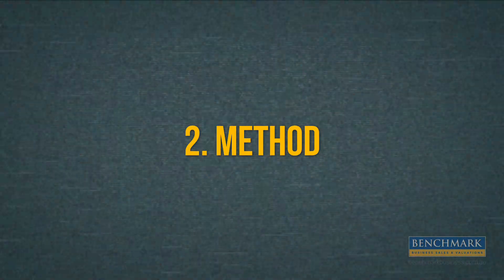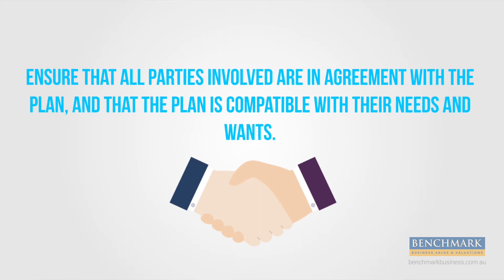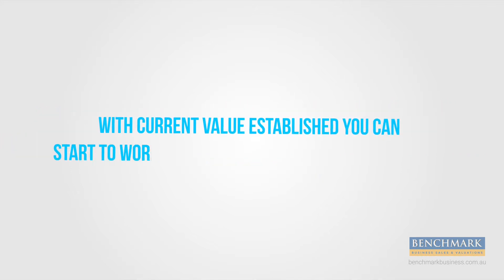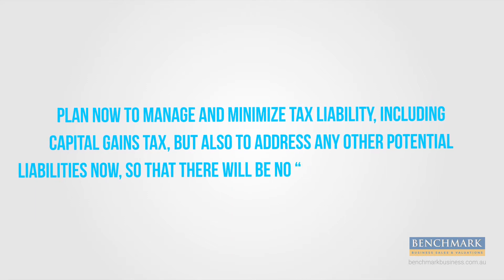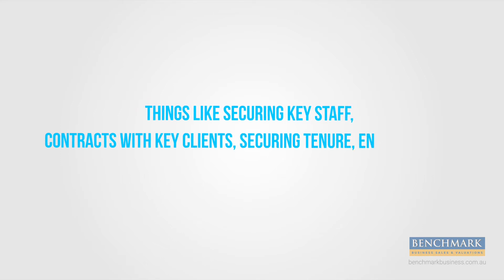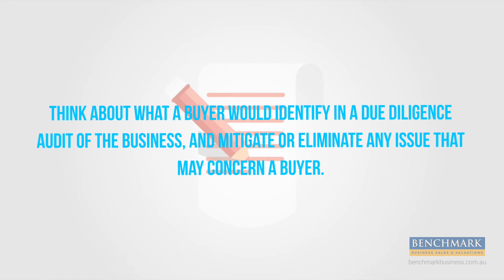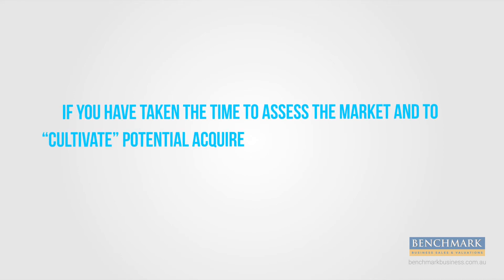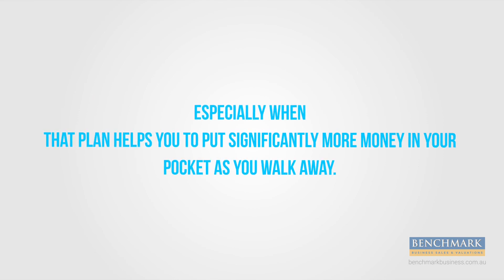'DON'T LOSE YOUR MOJO!' Part 6/9 - How to do it!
Figure out what you want to achieve. Go back to the original
“Dream” that you had when starting out in the business.
Create a new “dream” of where you would like to be in the
future. It must be your plan, your dream. So take some
time to figure out exactly what you want to get out of this
business. Set short and long term goals.